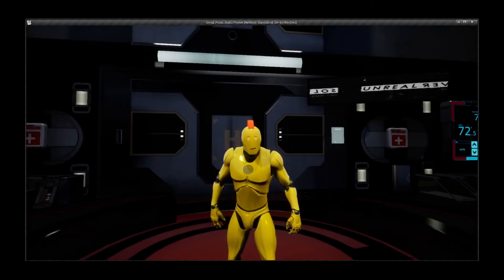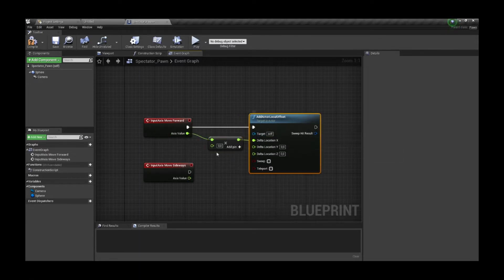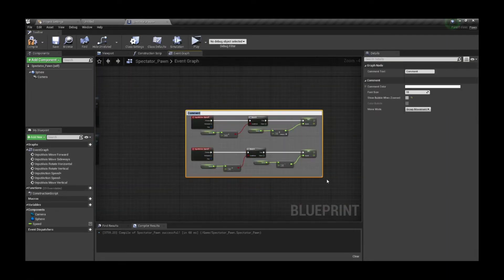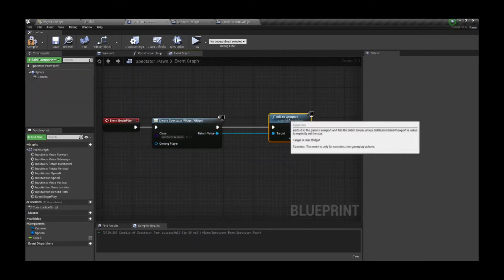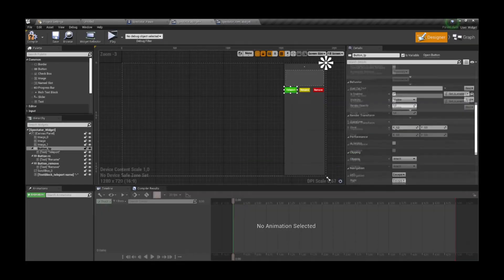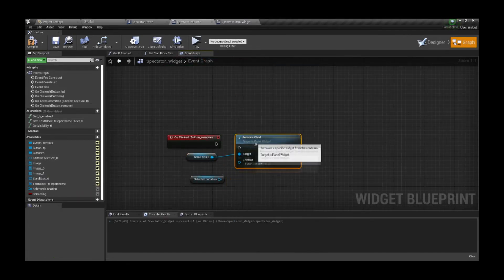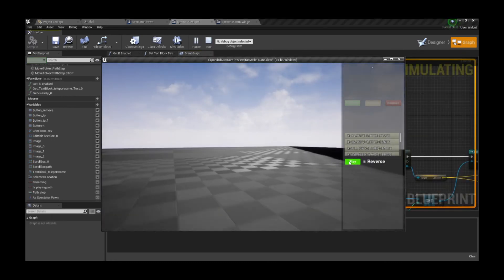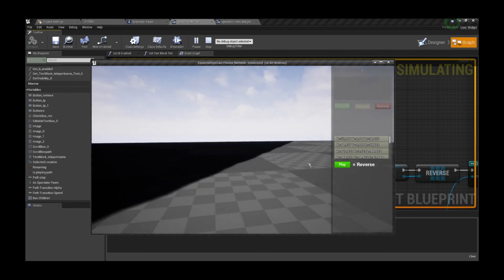UE4 - Freely Moving Camera with Path Recording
The long promised reupload of my Freely Moving Spectator Camera Actor but this time with following possibilities:
- Save Multiple Loactions and Teleport, Rename and Remove them
- Record a path and play it with Reverse function!
- 360 Degree rotation!

Level:

Knowledge covered:
- Rotation fix
- UMG parts / Widgets
- Inputs
- Movement using World Offset
- Path (Locations) Recording and replaying
- Arrays
- And more!

(Expanded Spec Cam)

Thanks to Infectedfury for the "Strike A Pose" that gives some life into my Character!

Credits for the amazing music used in this video:
- Nico Staf - Fast and Run
- An Jone - Islabonita
- Yung Logos - Metro
- Patrick Patrikios - Oh My
- Ofshane - One More Time
- Ofshane - Sunset n Beachz
- Telecasted - Thunder